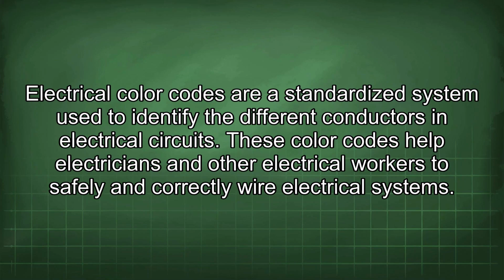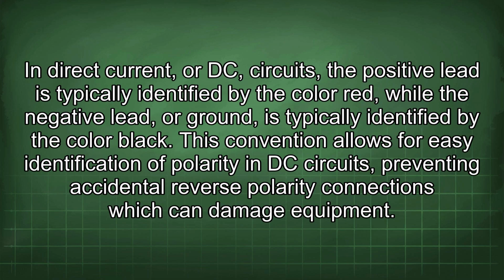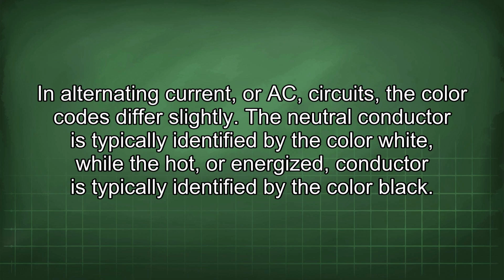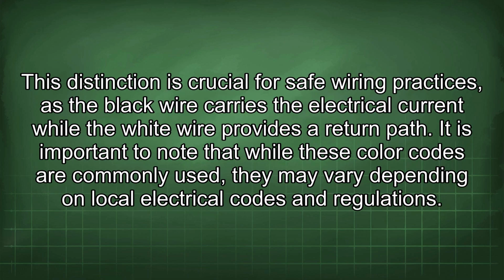Origin of Electrical Color Codes AC and DC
This video explores the standard color codes used in AC and DC electrical circuits. We examine the typical use of red and black in DC, and black and white in AC systems. However, the origins of these specific color codes are not readily available.